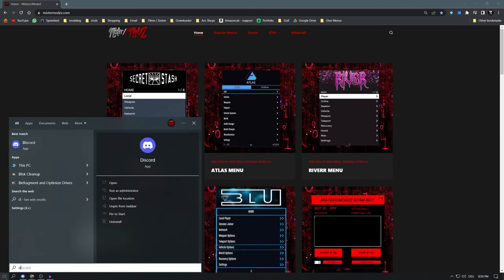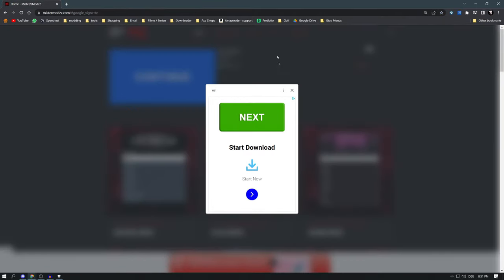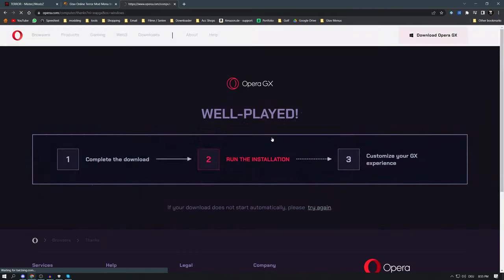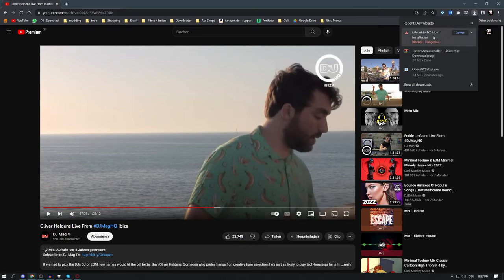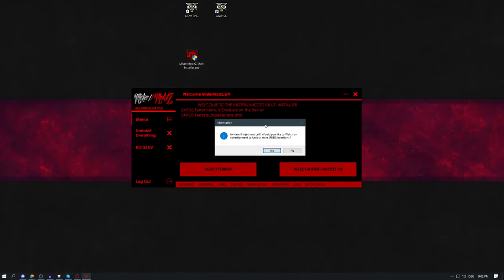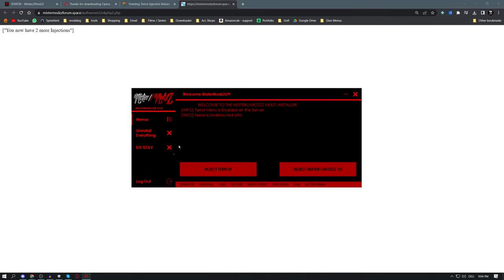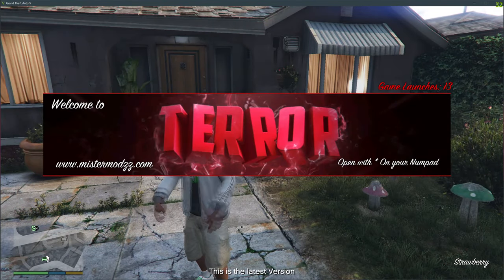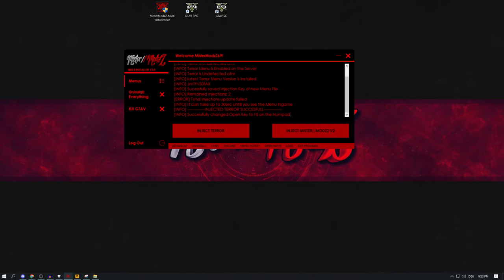GTA 5 Mod Menu PC 1.64 Terror Installation Tutorial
Important Links

Social Media

ABOUT ME

Name ? Daniel or Mister//ModzZ

Age ? 22

Country ? Germany

Content ? Modding Tutorials & Showcases